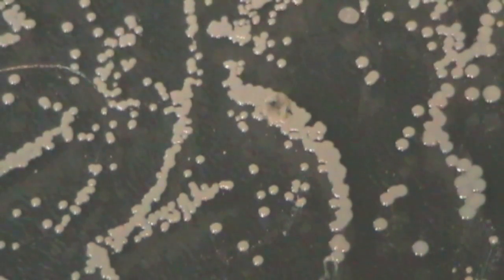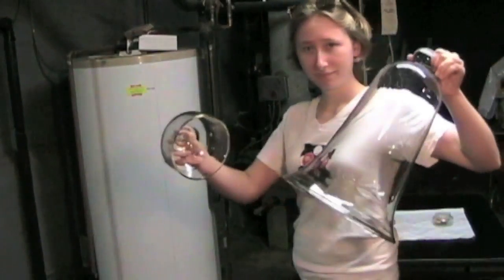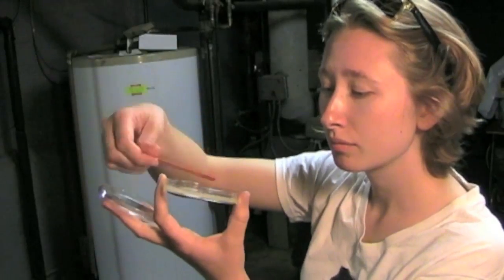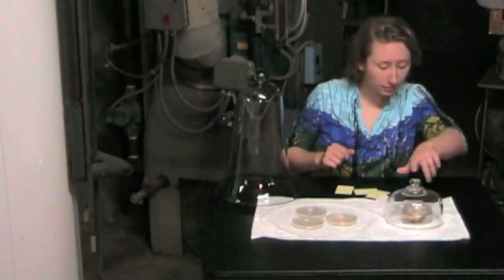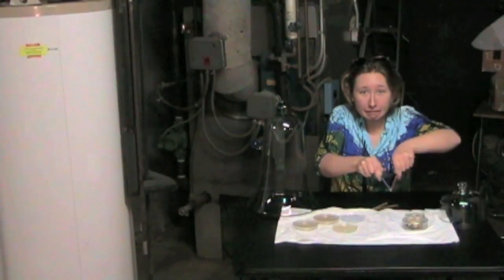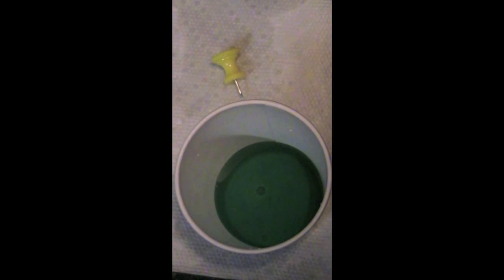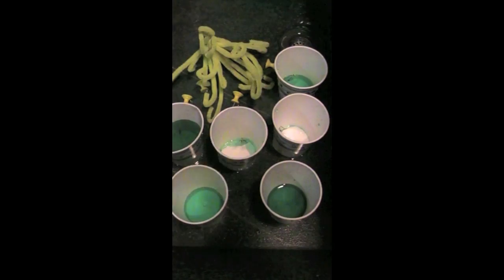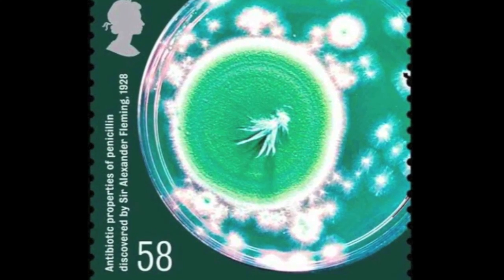Bread Mold Kills Bacteria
How the penicillin in bread mold kills bacteria.